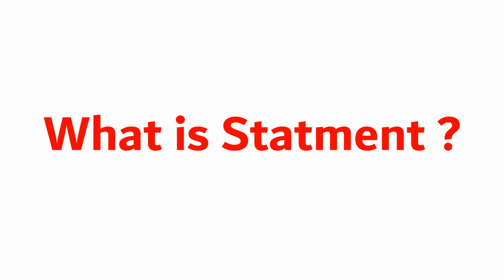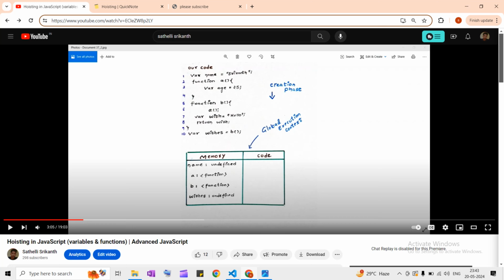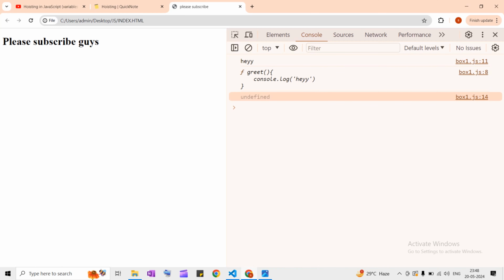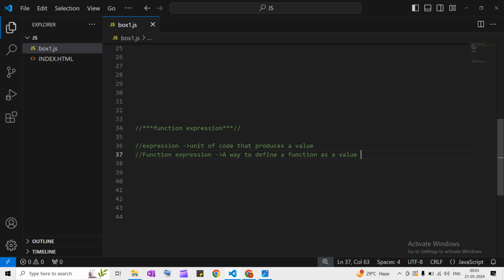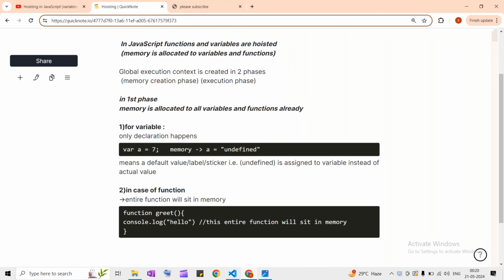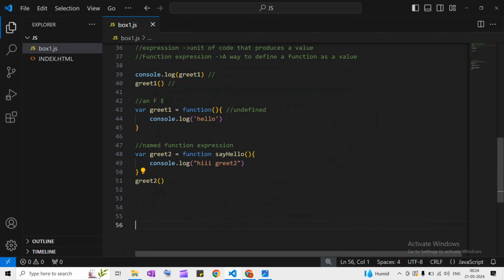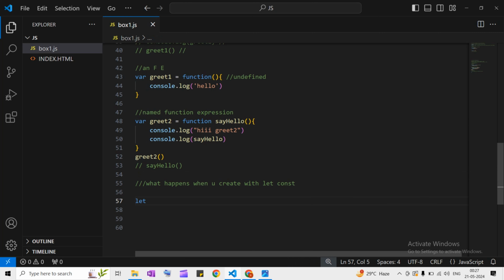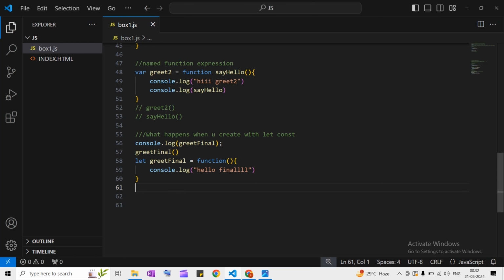Javascript Function Expression Vs Declaration For Beginners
Confused about Function Expressions and Function Statements in JavaScript? 🤯 Learn the difference and master your coding skills! 💻

In this video, we'll explore:
🔍 Syntax and use cases for each
🔎 Best practices and examples
🔑 How to define and use functions like a pro

Whether you're a beginner or an experienced developer, this video will help you understand Function Expressions and Function Statements in JavaScript. 💡

Time stamps
00:00 - Statement and Function statement
02:16 - What is Hoisting?
06:29 - Expression and Function Expression
08:00 - First class Functions
11:24 - Anonymous Function Expression
11:44- Named Function Expression
14:30 - Function with let/const keywords
16:35 - Temporal dead Zone